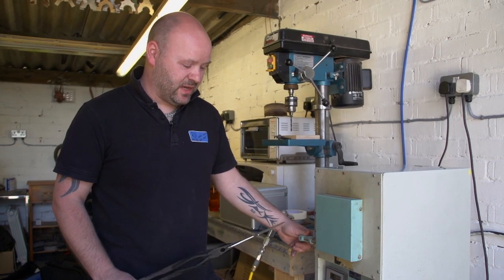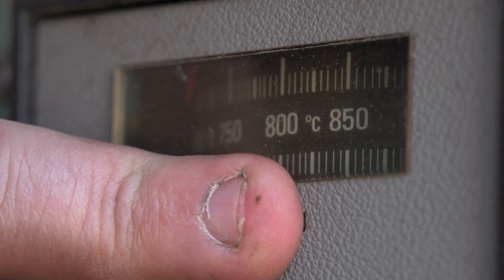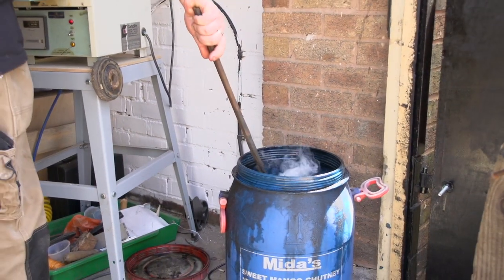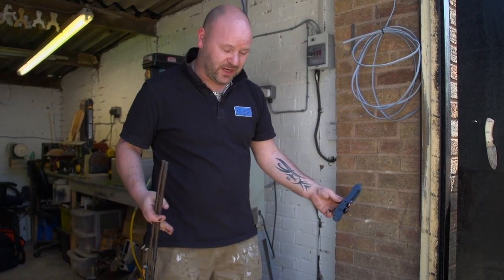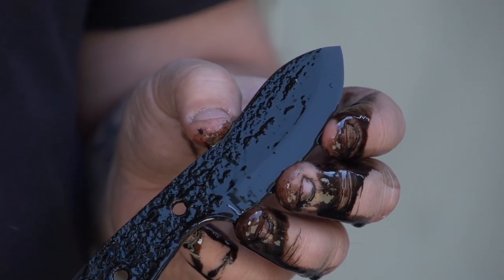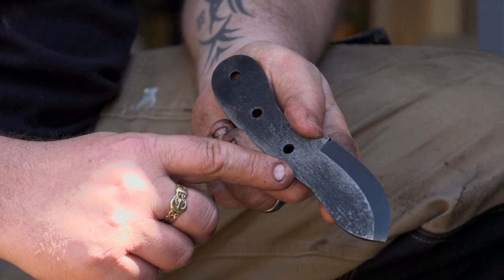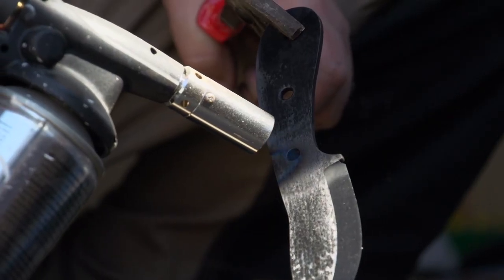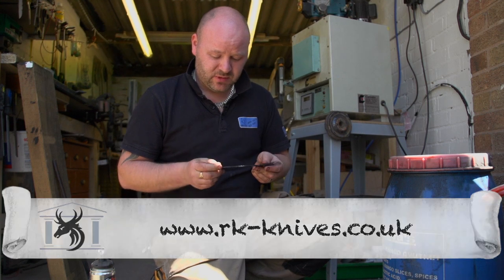How To Make A Knife - Part Two: Tempering the Steel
Regular viewers of Team Wild TV will know that we have lots of fun with our guns on our global hunting adventures. But what of the unsung heroes of our travels? None could be more important to us after a clean kill than the knives we use for dressing, skinning, and any other odd jobs out in the field. Today's episode of Team Wild's Academy sees us at RK Knives and Catapults in Nottingham, where Rob Rowley shows us part two of how to make a knife from scratch: tempering the steel.